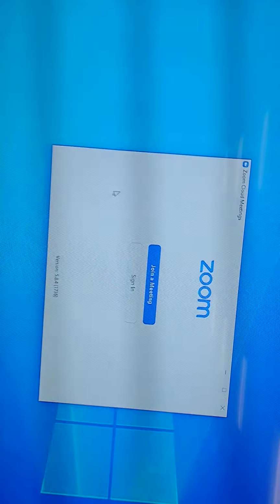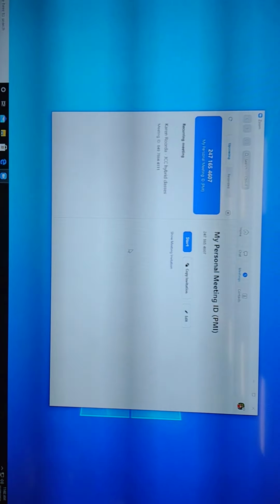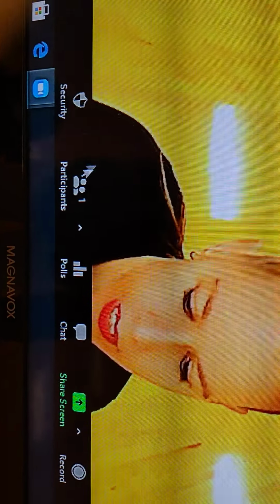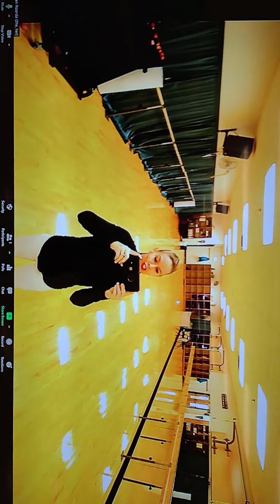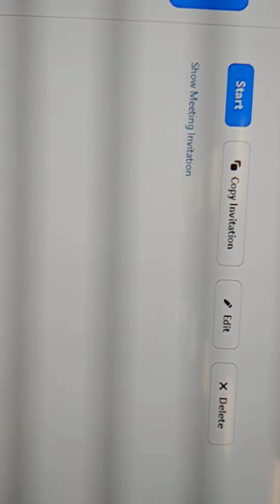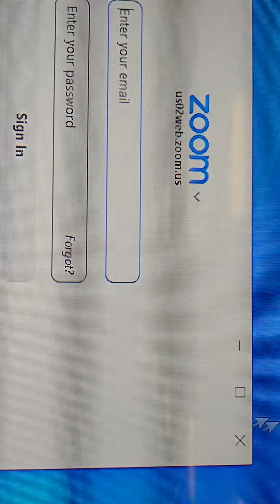Using the Zoom setup in JFlow - 11.20.21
Step by step instructions for turning on, using and turning off the A/V equipment in the JFlow Studio.